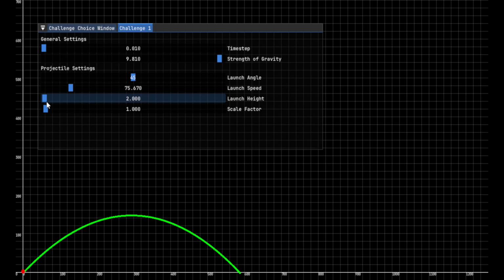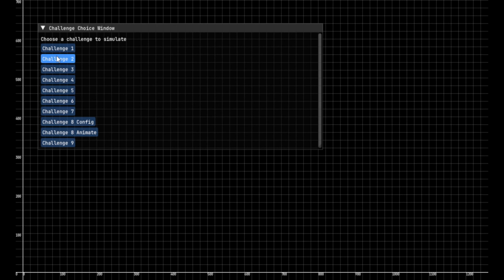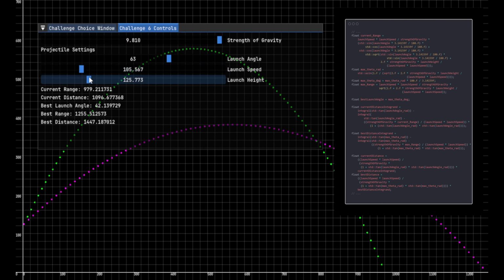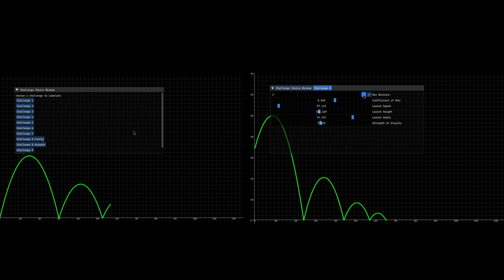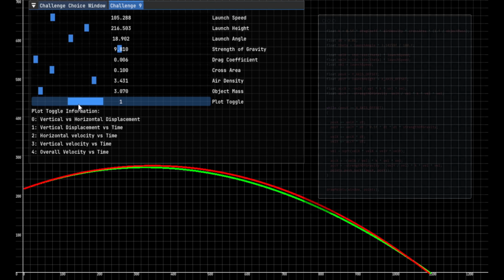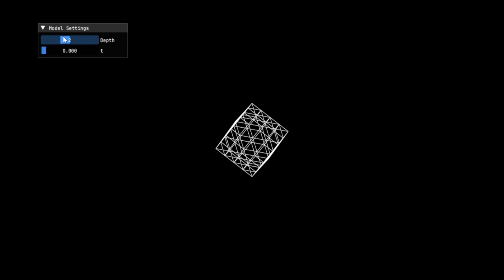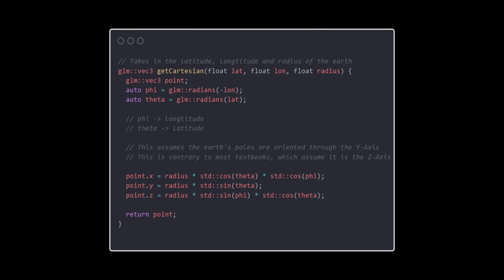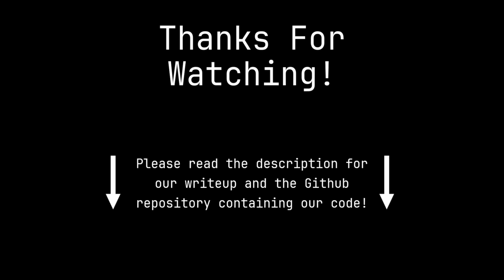BPHO Computational Challenge 2024 - Aayush Joshi & Sohaib Alam